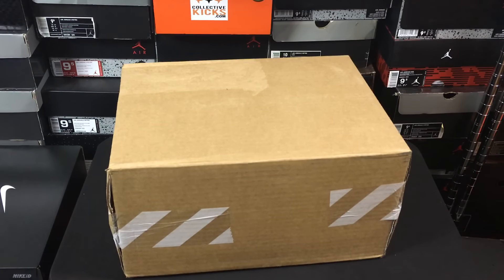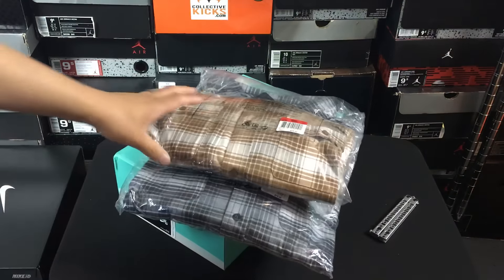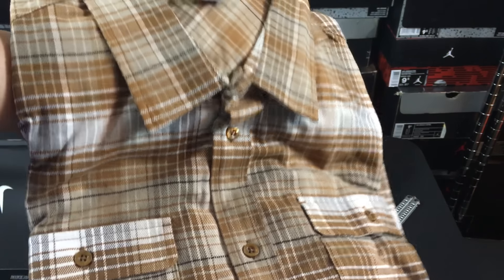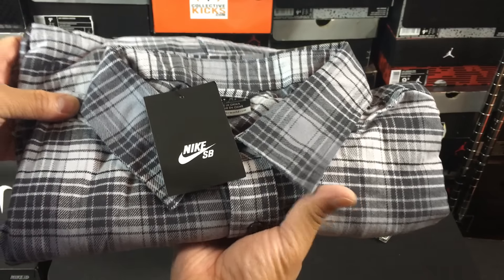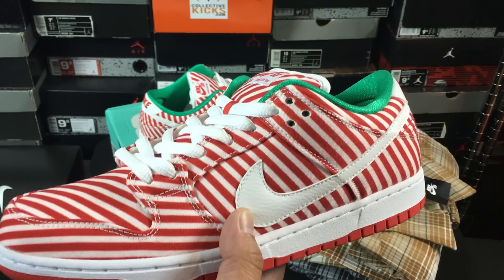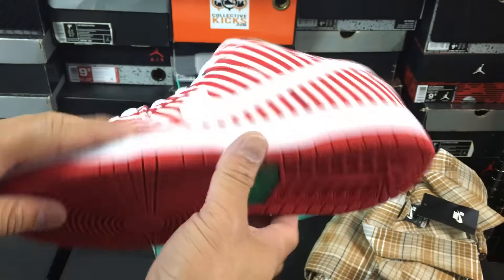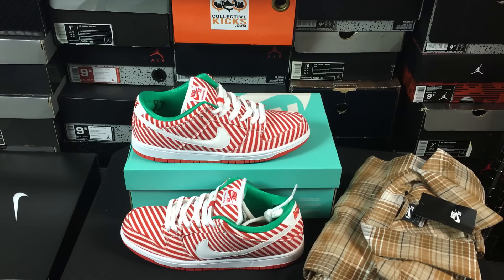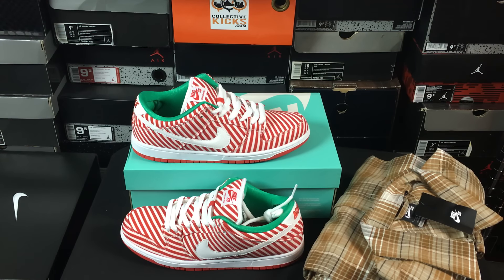My 3 Nike Clearance Pickups! Over 50% Off!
LAST DAY! Nike clearance, extra 20% off w code MOTION
***See my top deals from the sale HERE, sale ends 5/17